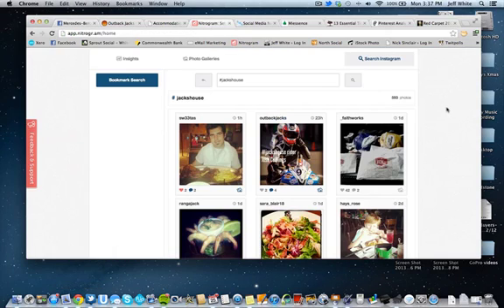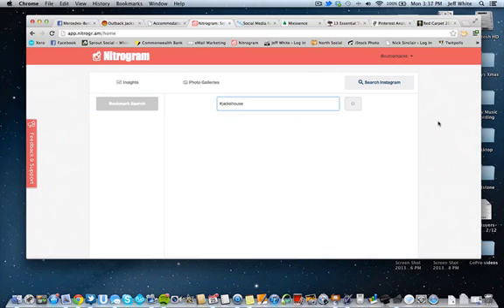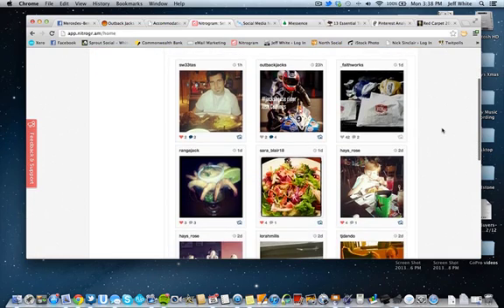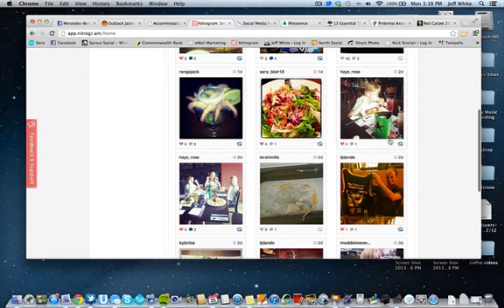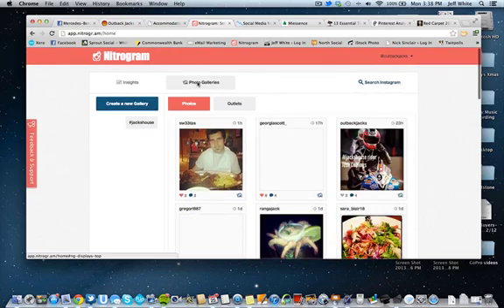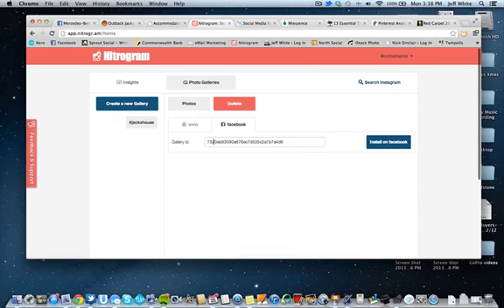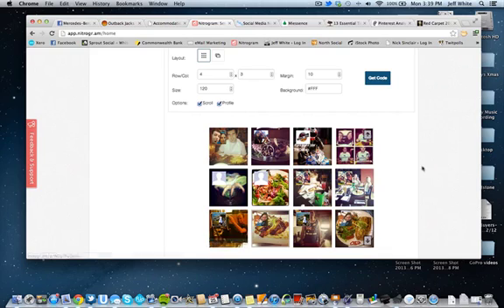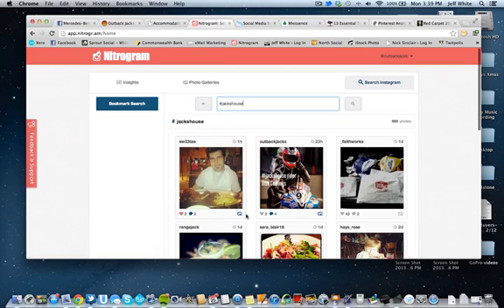Instagram feed on Nitrogram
I show you how to filter Instagram pictures in Nitrogram. In this free version you can create a photo gallery that you can share via Facebook app and embed into your website.